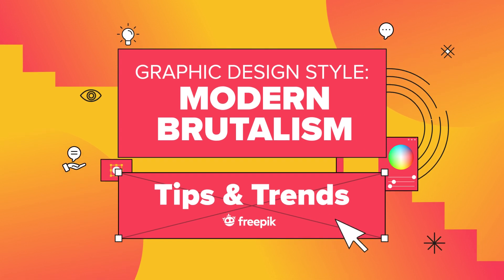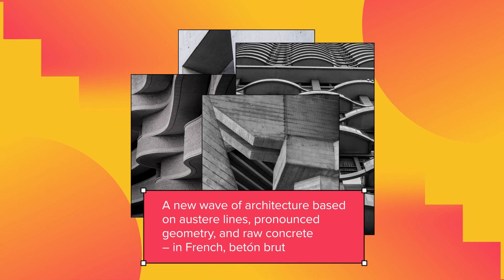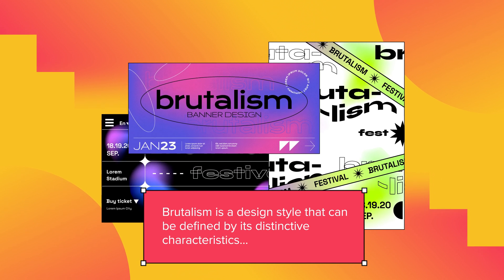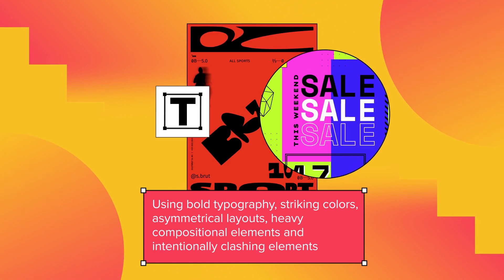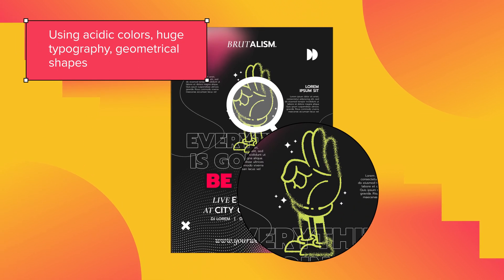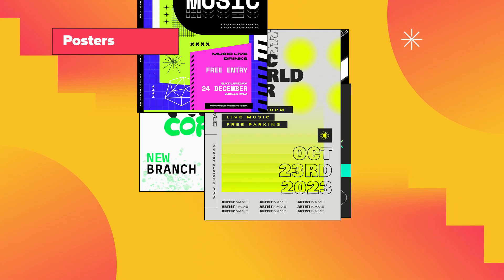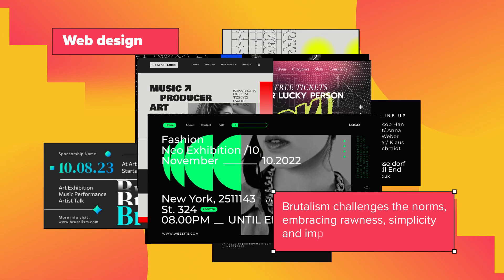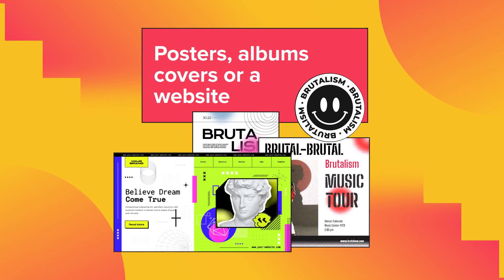Graphic Design Style: Modern Brutalism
Are you a graphic designer looking to push the boundaries of design? Discover the world of Brutalist design, where we'll uncover the secrets of this audacious and unconventional style.

In this video, you'll learn:

🖋️ Brutalist Basics: Learn about the history of Brutalist design and how it embraces the rough, unapologetic beauty of design.

🔡 Bold Typography: Explore the power of bold typography and how it becomes the voice of your design in the Brutalist world.

🔶 Geometric Play: Explore the world of geometric shapes and their role in creating visually striking compositions.

🌈 Color Palette Mastery: Unearth the color palettes that breathe life into Brutalist creations.

🎨 Unconventional Elements: Embrace clashing design elements that defy norms and make your work stand out.

🔀 Asymmetry and Balance: Explore the delicate balance between asymmetry and harmony in Brutalist compositions.

🎨 Graphic Design at Its Best: Witness the possibilities of Graphic Design through the Brutalist lens.

Get ready to break free from the ordinary and create designs that challenge the status quo. Modern Brutalism is all about pushing boundaries and breaking the rules!

0:00 INTRO
0:07 WHAT IS BRUTALISM?
0:24 CHARACTERISTICS & ELEMENTS
0:55 EXAMPLES
1:20 OUTRO